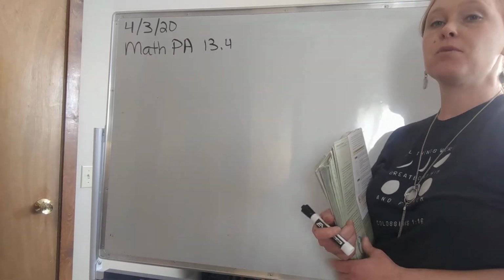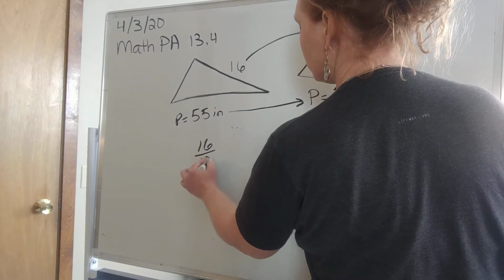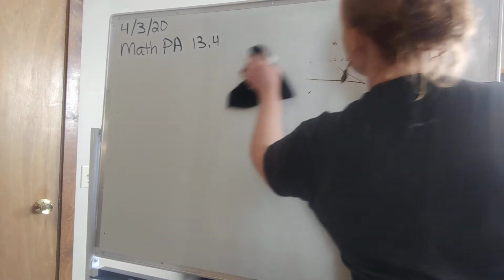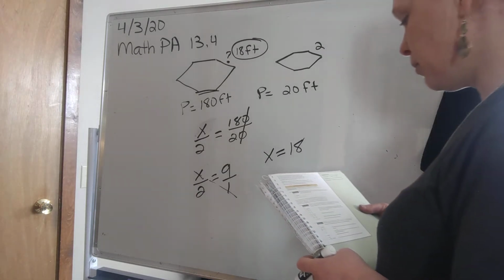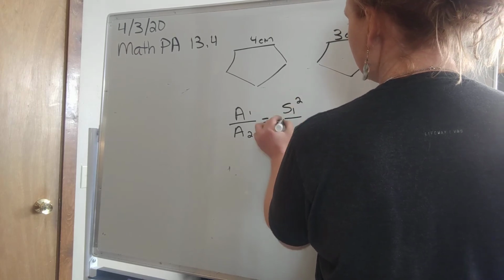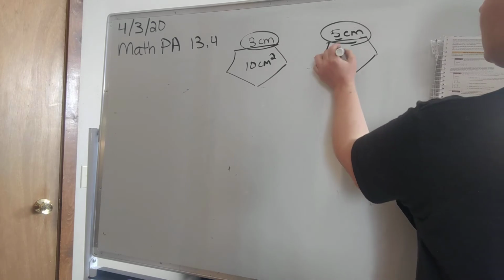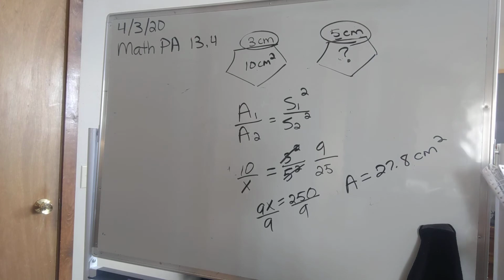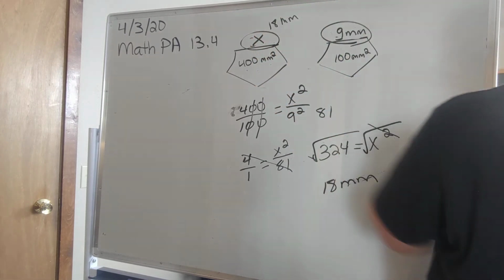4/3/20 Math PA